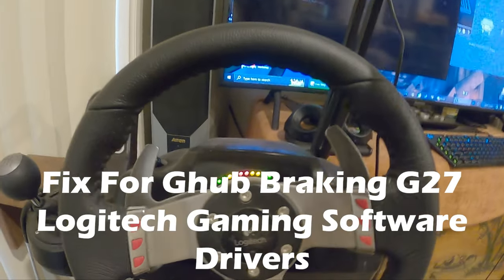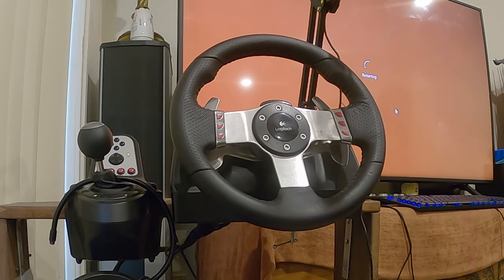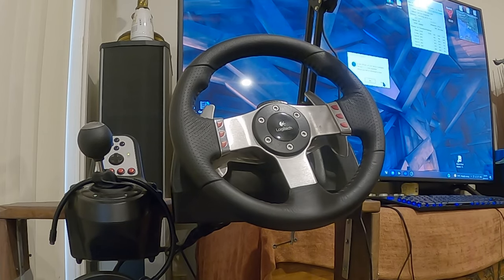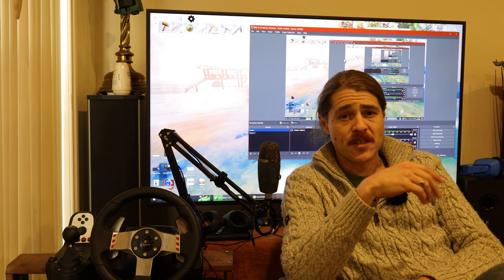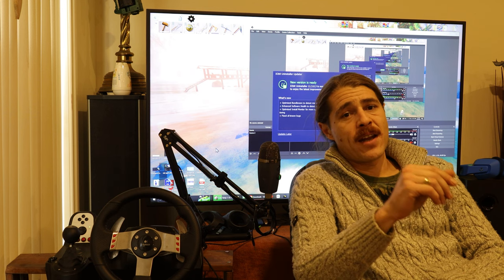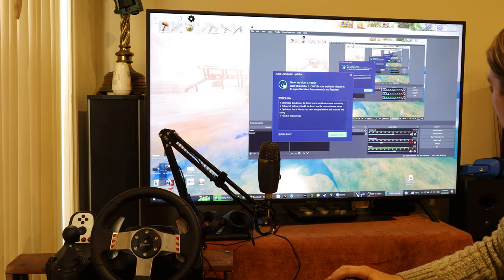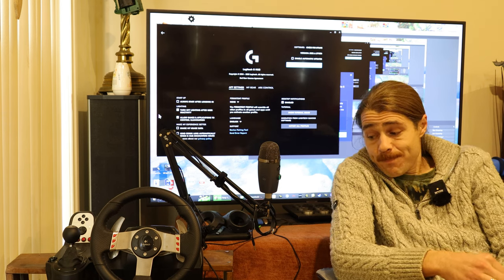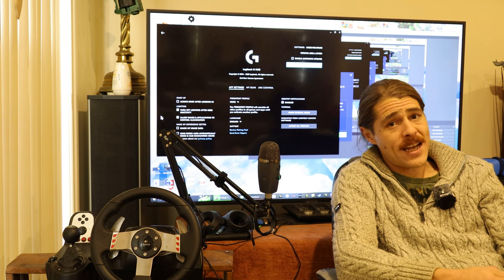Fix For Ghub Braking G27 Logitech Gaming Software Drivers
This is a work-around style fix for a problem that is caused by using Logitech G HUB and Logitech Gaming Software (LGS) at the same time when trying to use the Logitech G27 Wheel.

I am hopeful that Logitech will be able to fix the problem eventually.

or